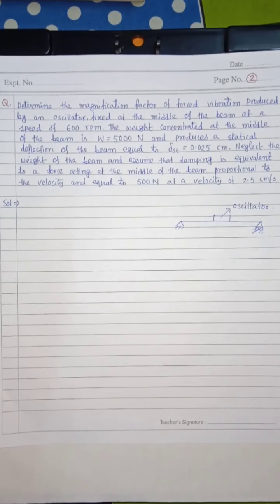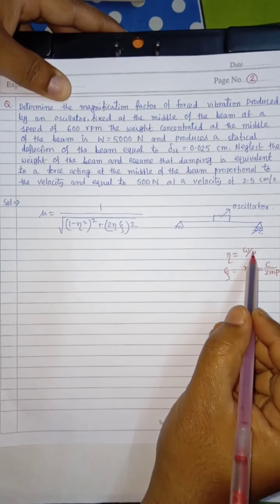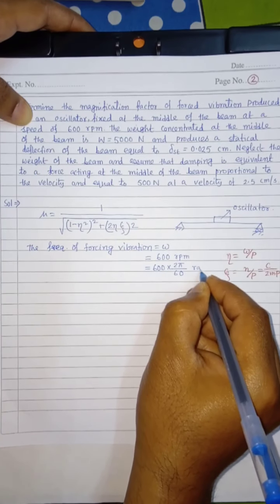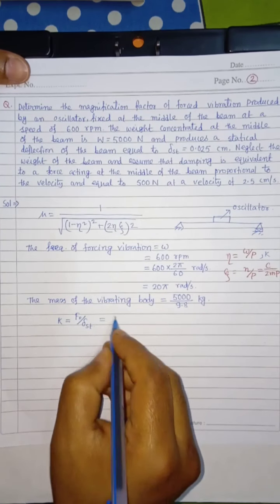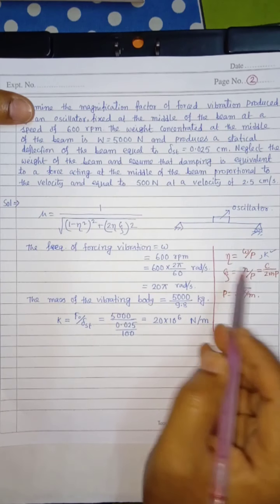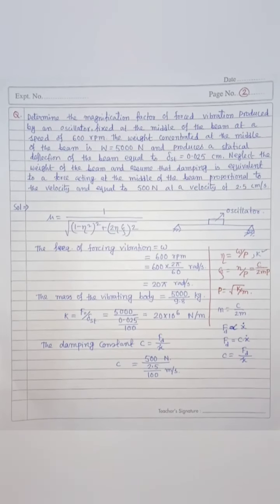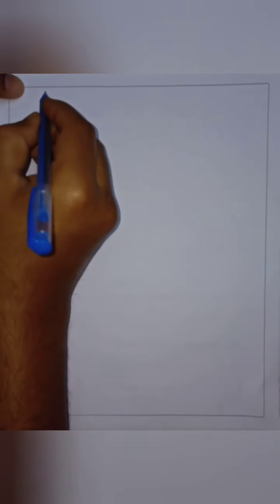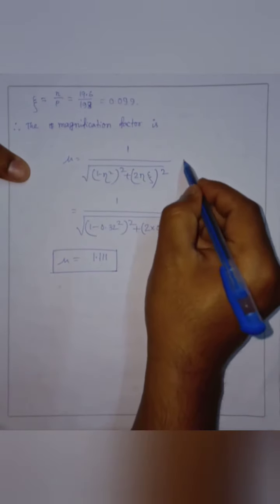Lecture-2||Numerical on forced vibration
Sub- Structural Dynamics & Earthquake Engg
Subject Code- CE 604C